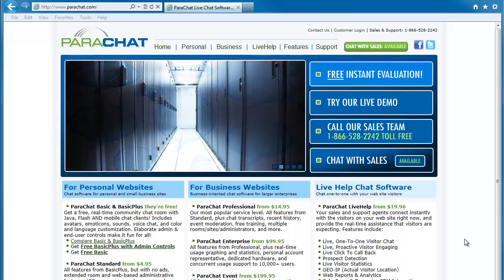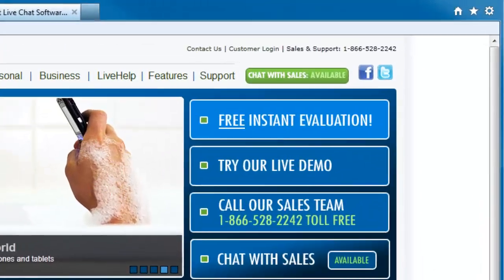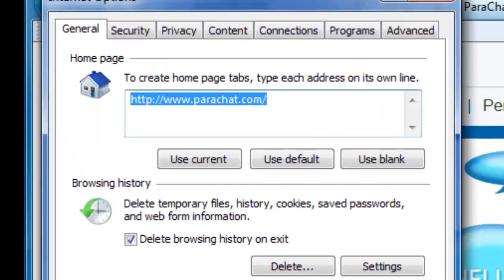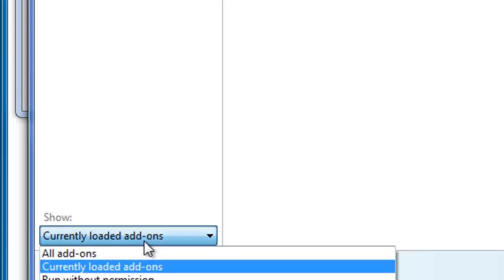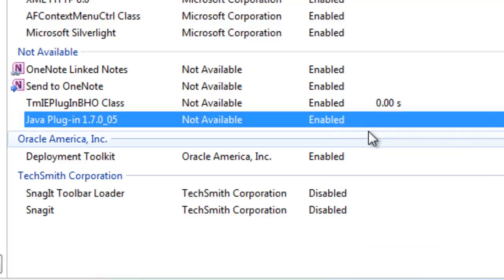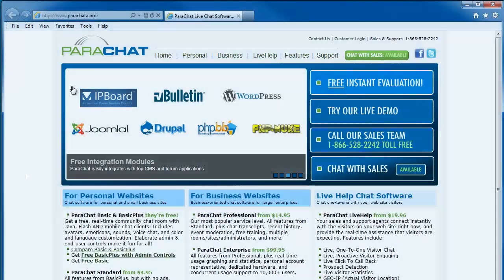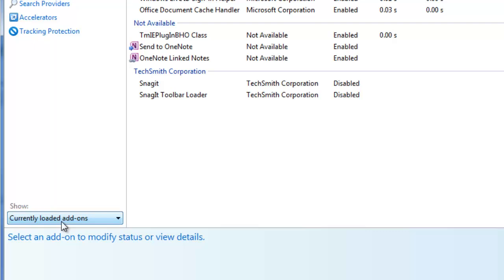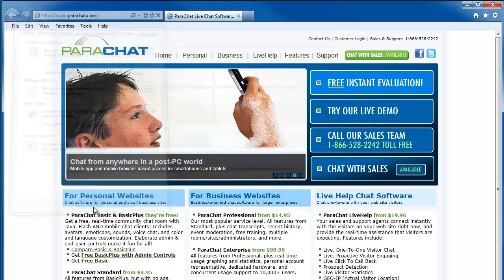How to enable the Java plugin with Internet Explorer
This tutorial describes how to enable and disable the Java plugin with the Microsoft Internet Explorer web browser.